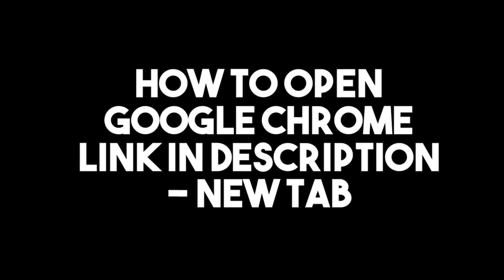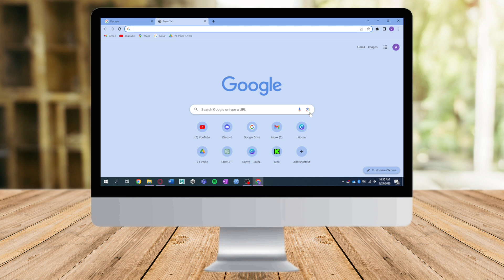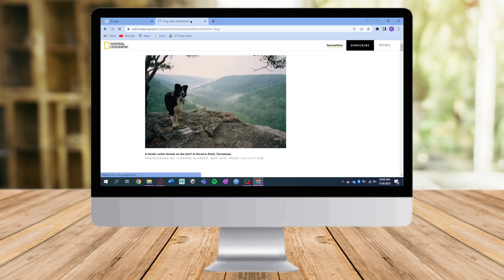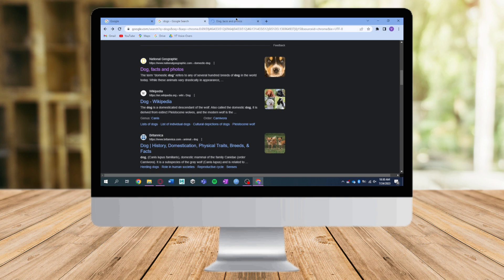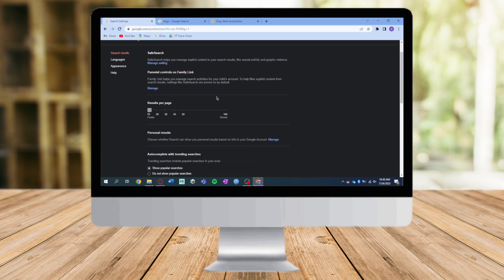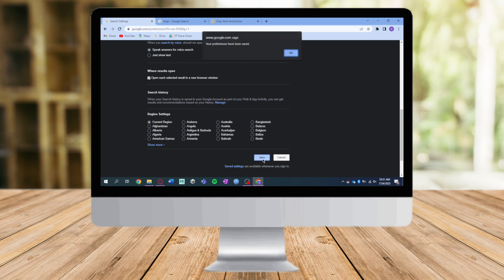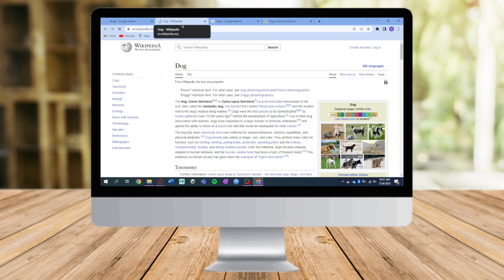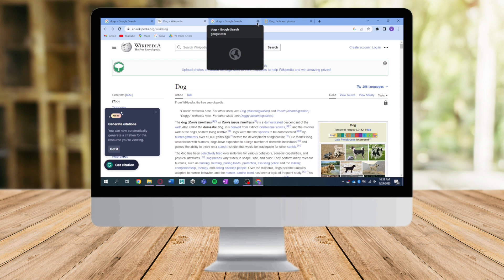How To Open Google Chrome Link In Description - New Tab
This quick and simple trick will enhance your browsing experience and keep your current page intact.

Hover your mouse pointer over the link in the webpage's description that you want to open in a new tab. Right-click on the link to open a context menu.

2. Choose "Open link in new tab"
From the context menu, select the option "Open link in new tab." This action will instruct Google Chrome to load the linked webpage in a separate tab, while leaving your current page unaffected.

3. Use Keyboard Shortcut
An alternative method to open the link in a new tab is to hold down the "Ctrl" key (or "Command" key on Mac) while clicking on the link with the left mouse button. This will achieve the same result, opening the linked page in a new tab.

4. Middle-Click Option
If you have a mouse with a middle-click button, simply click on the link using the middle-click. This will instantly open the link in a new tab.

5. Configure Tab Behavior
Additionally, you can configure Chrome's tab behavior to automatically open links in new tabs. To do this, go to "Settings" in Chrome, then "Privacy and security," and under "Site Settings," click on "Additional content settings."

6. Update Google Chrome
Ensure you have the latest version of Google Chrome installed. Updating the browser can resolve any potential issues related to tab behavior.

7. Use Extensions
You can also explore Chrome extensions that provide enhanced control over tab behavior, allowing you to customize how links are opened.

Enhance your browsing experience and stay organized with this efficient browsing tip.